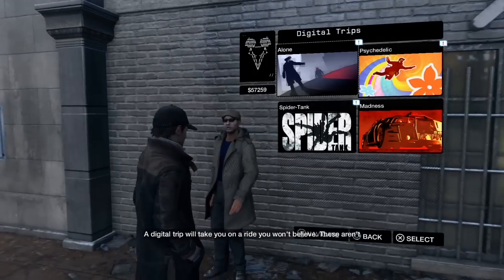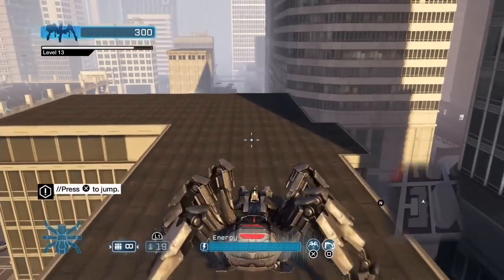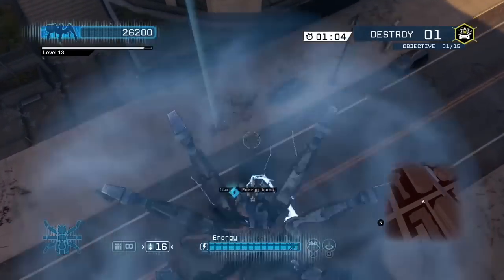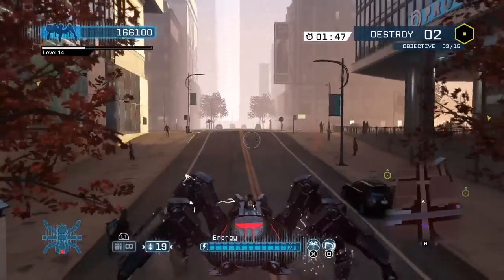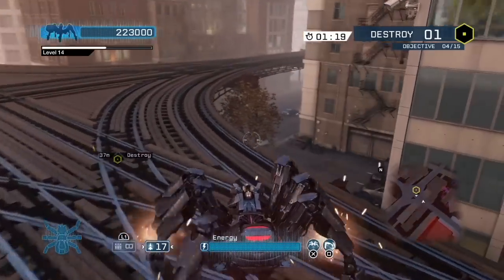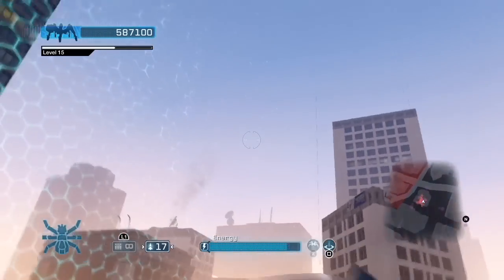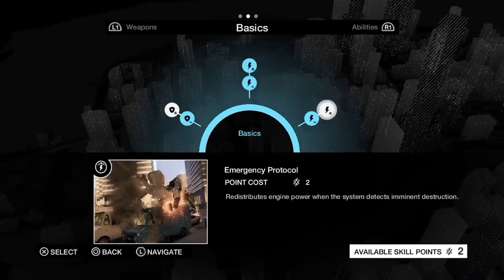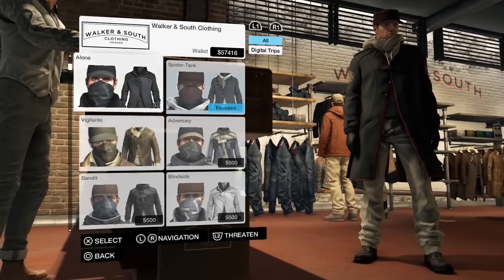SPIDER TANK GUIDE! (Watch Dogs Digital Trip Guide)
Alright guys, this has to be the coolest mini game yet in Watch Dogs, I give you the Digital Trip: Spider Tank.